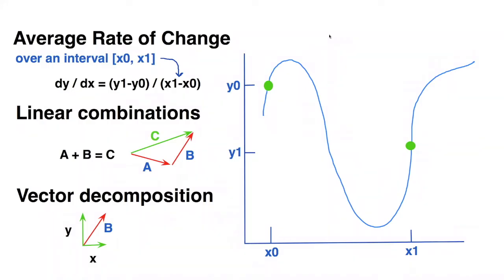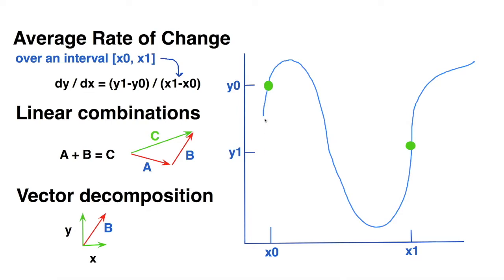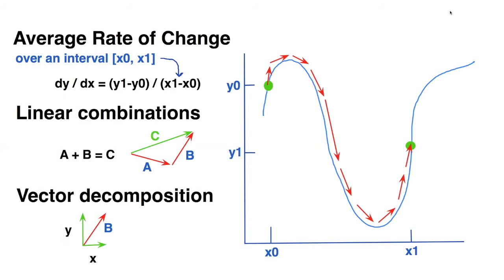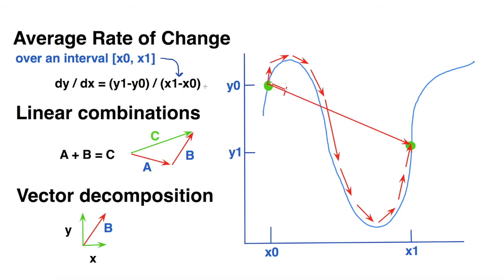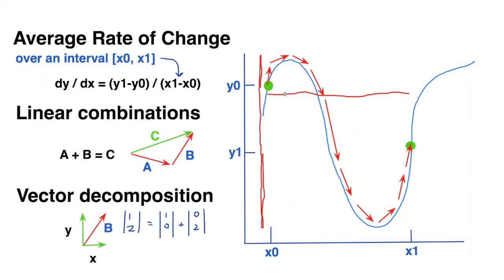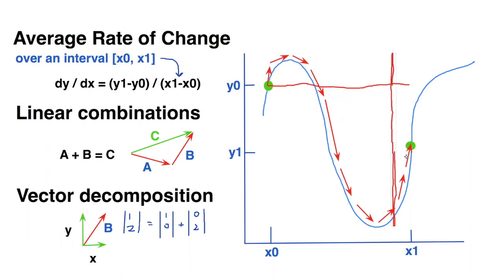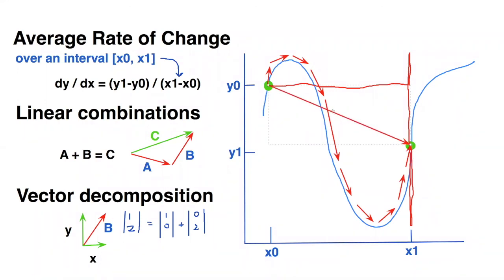Avg Rate of Change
Average rate of change of a function over an interval, illustrated using linear combinations and vector decomposition.